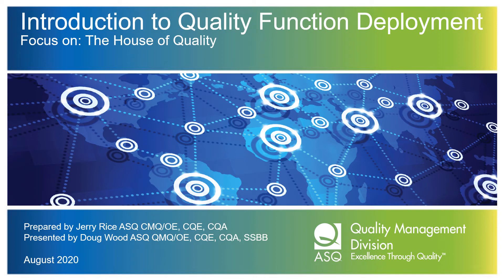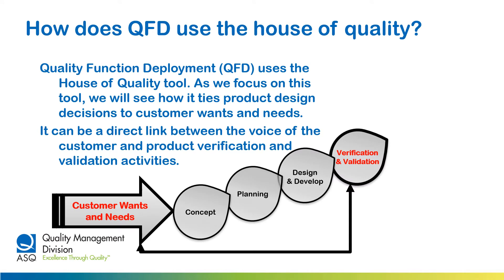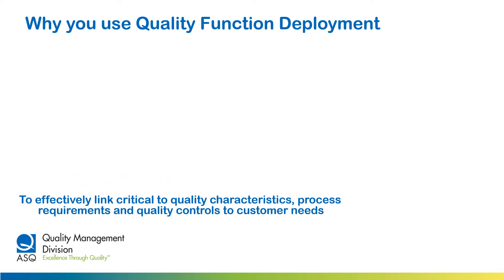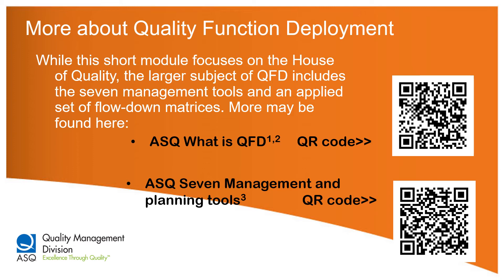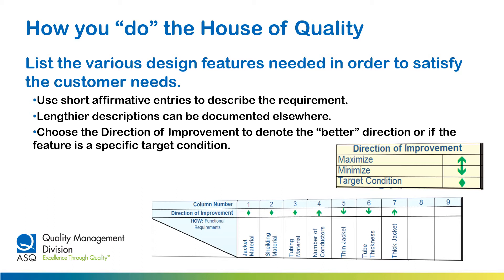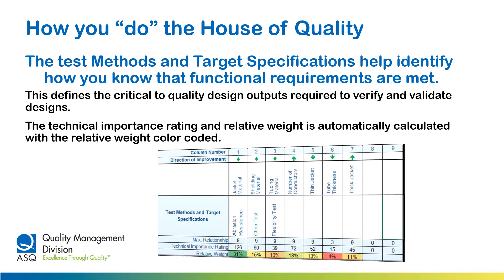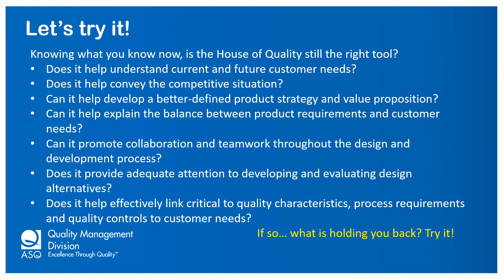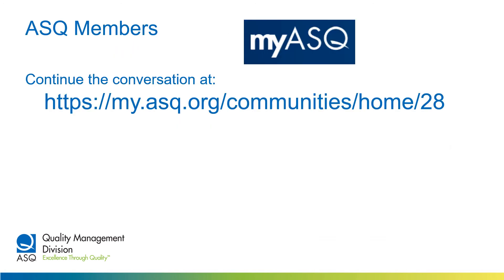V.B.1 Introduction to House of Quality - Single Point Learning Module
This videos introduces the the basics of the Quality Function Deployment House of Quality tool.